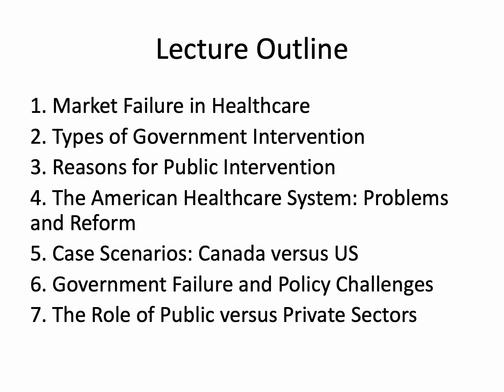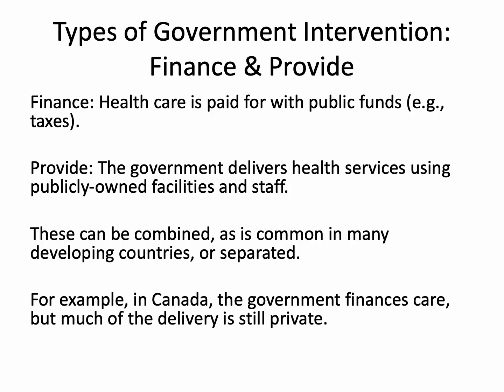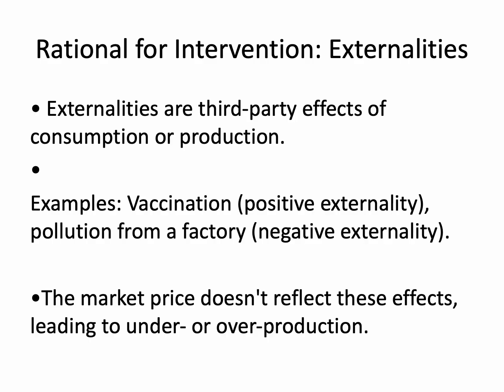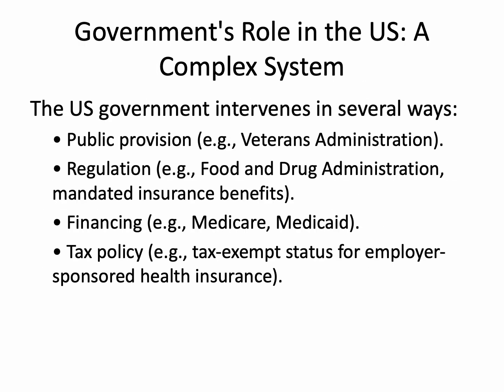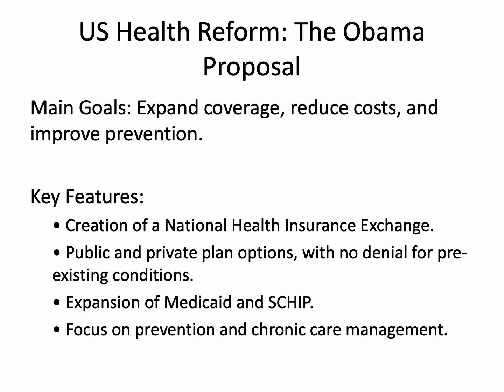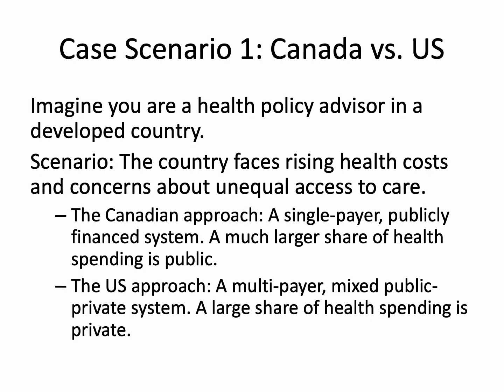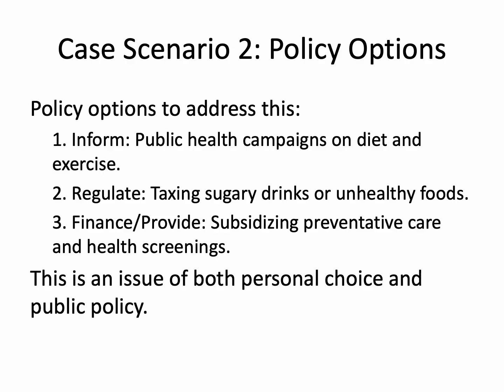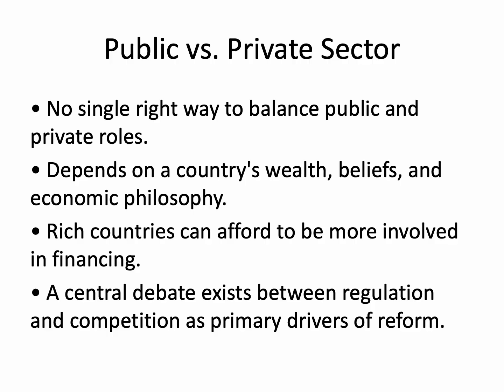11- Health Reform and Role of Governments. Peivand Pirouzi, Ph.D.